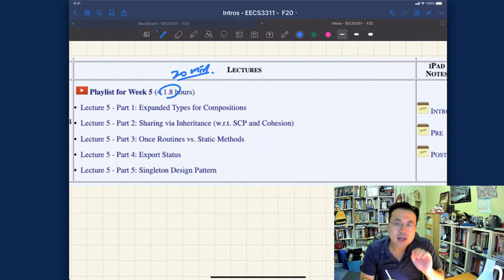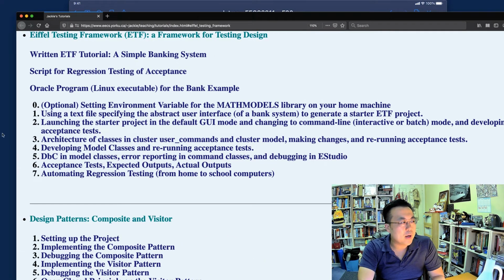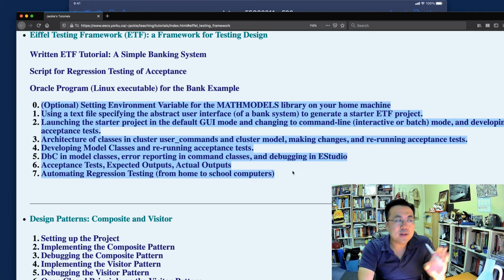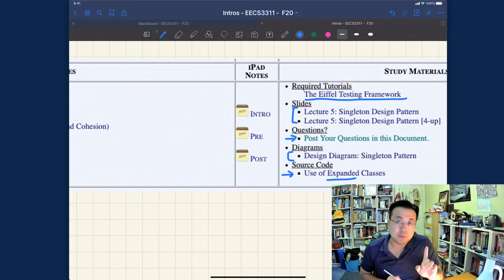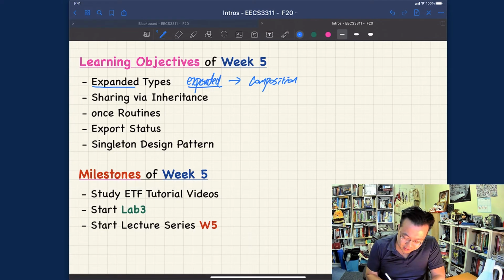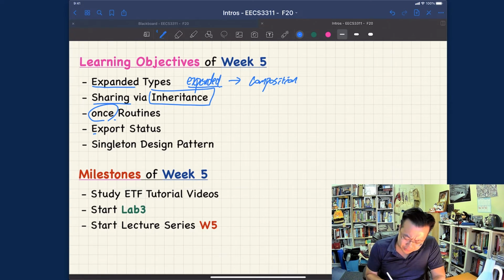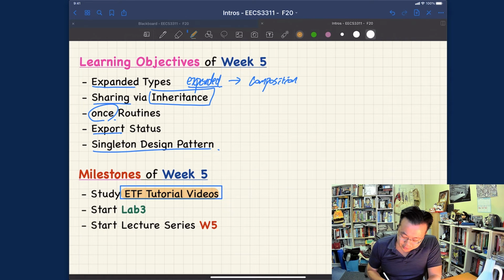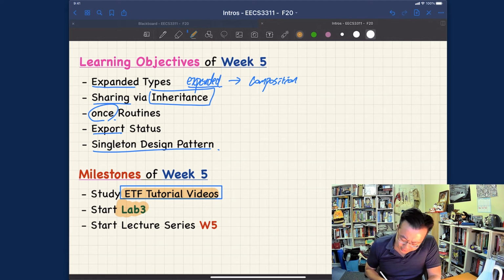[HD] EECS3311 F20 Lecture 5 - Introduction & Overview of Week 5